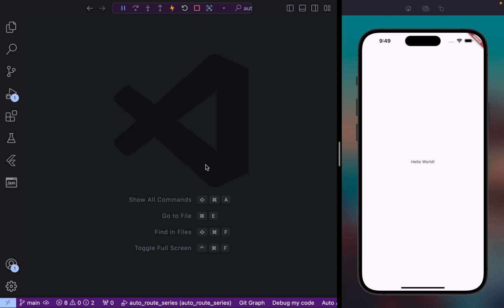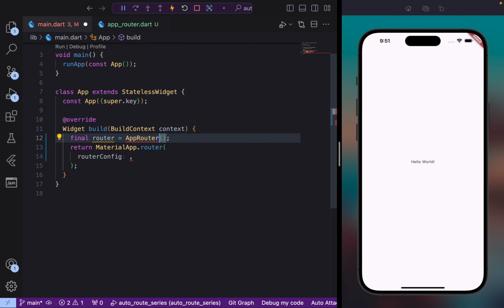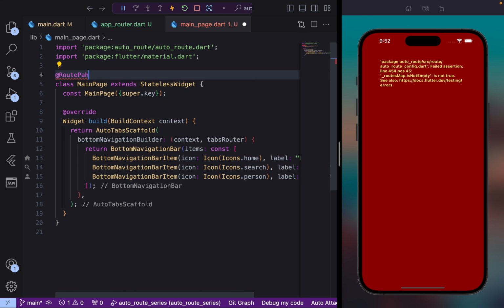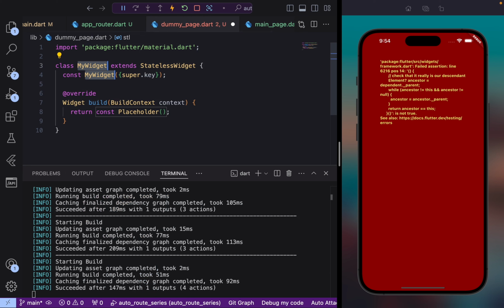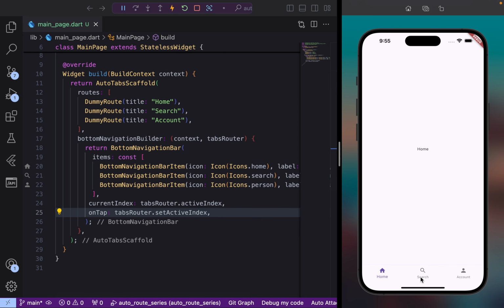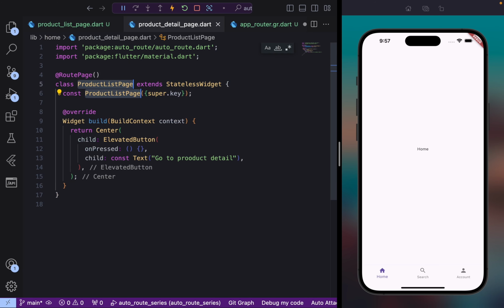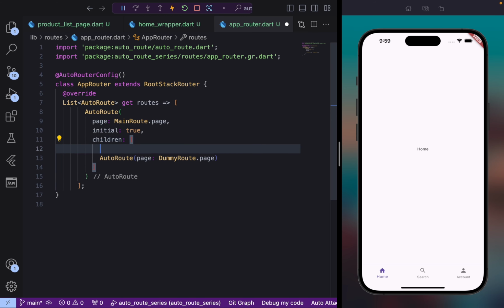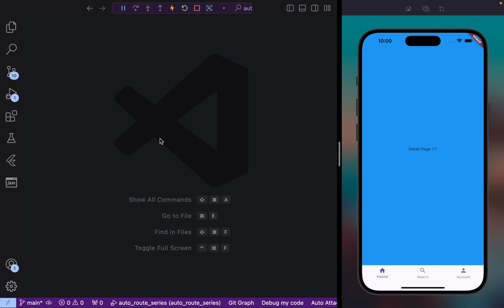Nested Navigation in Flutter using AutoRoute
In this video, you will learn everything you need to know about nested navigation in Flutter using the Auto Route package with a bottom navigation bar.

We will cover:
1. Setting up Auto Route for nested navigation
2. Attaching Auto Route to our Material App
3. Configuring routes for nested navigation
4. Implementing a bottom navigation bar to switch between different nested routes
5. Implement wrapper pages for deep nested routes

By the end of this video, you will have a solid understanding of how to implement nested navigation with a bottom navigation bar using the Flutter Auto Route package.